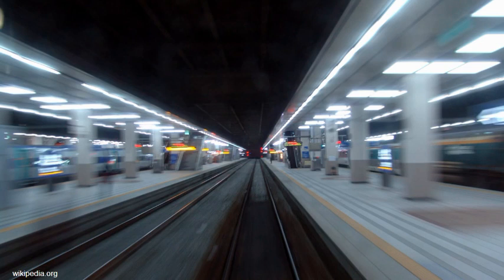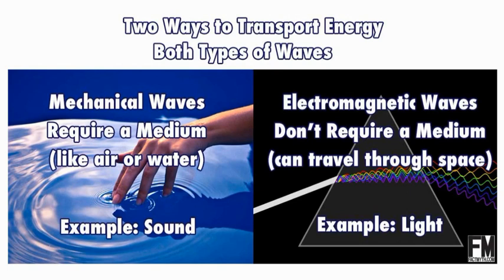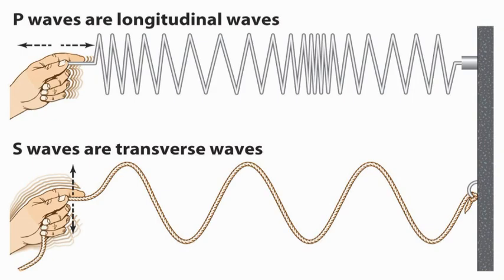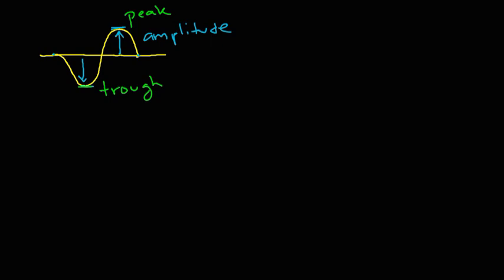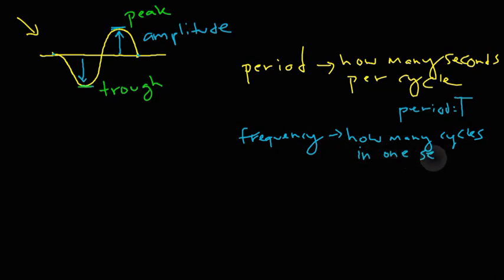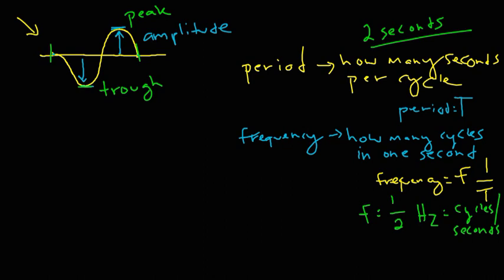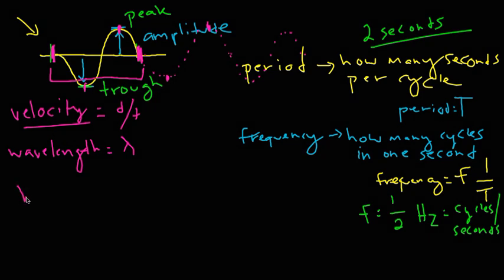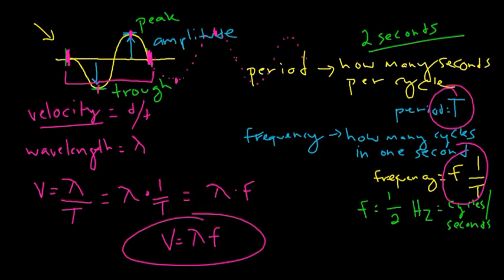VPSLM Module 1 Part 3 Wave Intro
This video is part of the MCPS Virtual Physical Science Learning Module for high school students.  This is Module 1 - Lesson 1 - Part 3 on Motion and Waves.

Video by M. Johnson